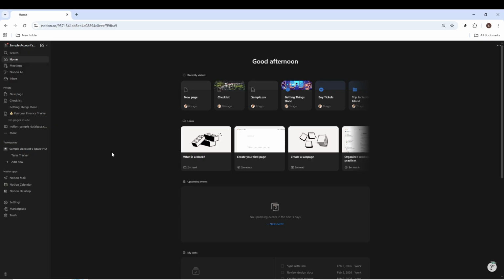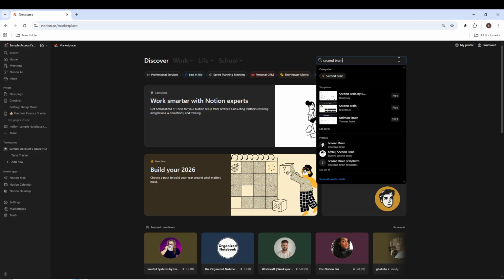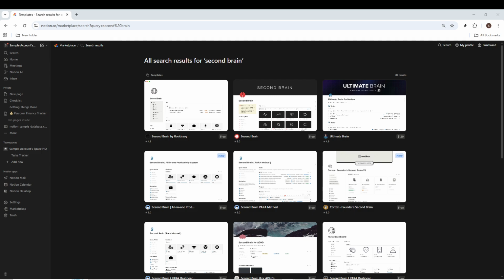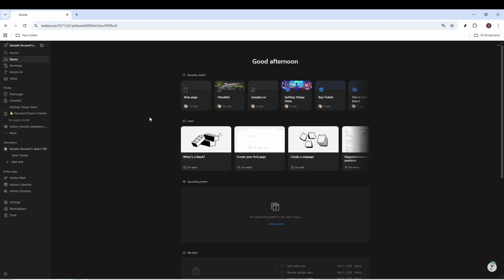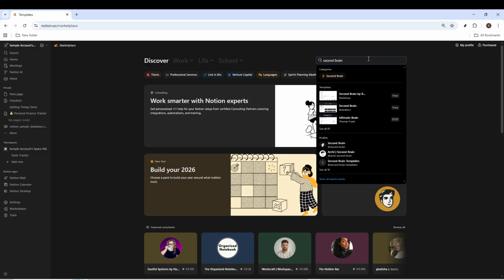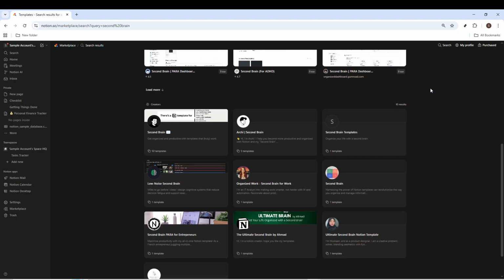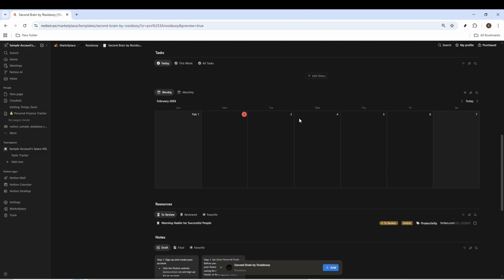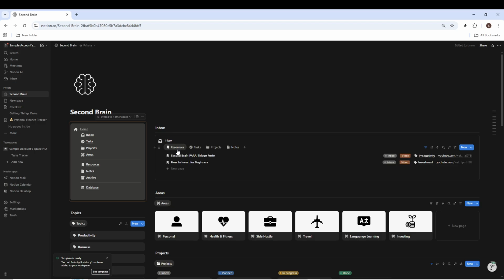How To Understand Notion Second Brain [2026 Guide]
In this comprehensive guide, we’ll demystify the Notion Second Brain concept for 2026. Whether you're a newcomer or looking to enhance your existing setup, we cover key strategies, templates, and tools to effectively manage your knowledge and boost productivity. Learn how to transform Notion into your ultimate digital workspace!

By the end of this video, you'll have a clear understanding of how to organize your thoughts, ideas, and projects seamlessly.